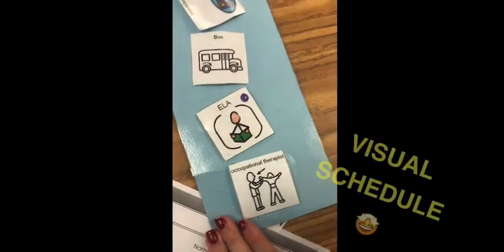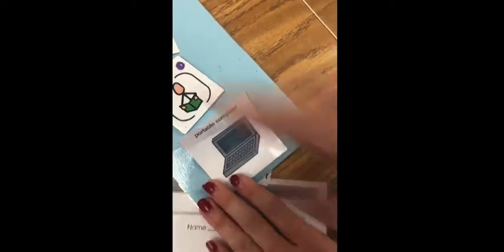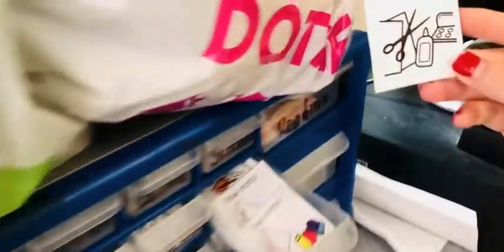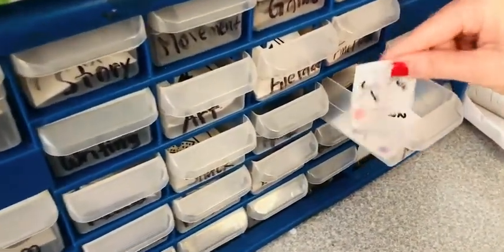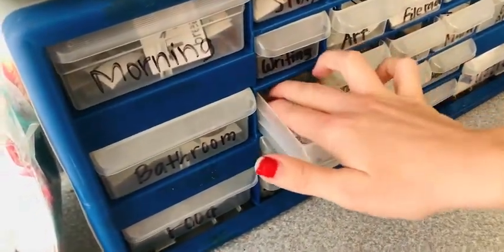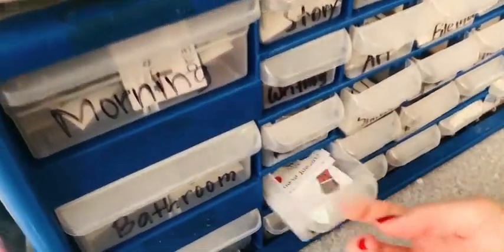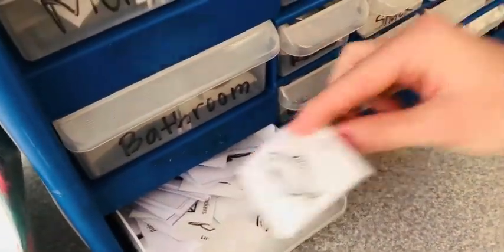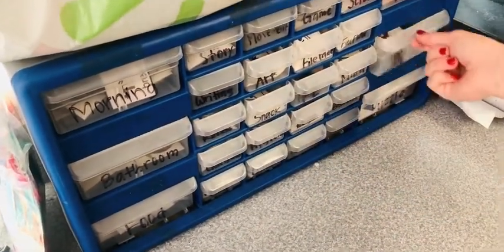Back to school OT 2021 | Pediatrics OT fieldwork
Pandemic classroom?? Sneak peak of what it’s like to do OT with kids in the school during the pandemic. How do schools ensure kids are safe during these times if they are at school? This took many measures to ensure safety for the kids.